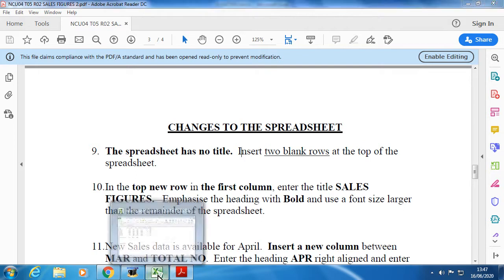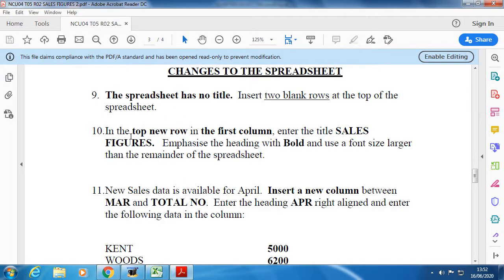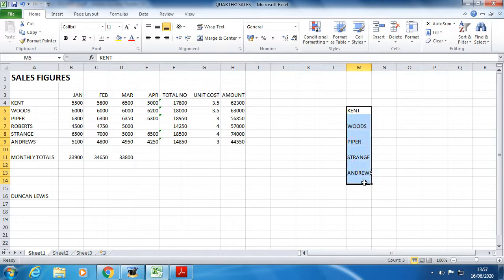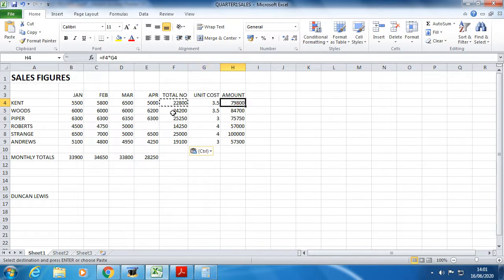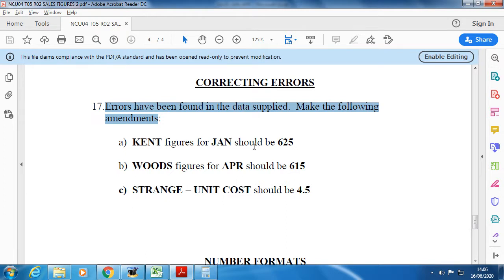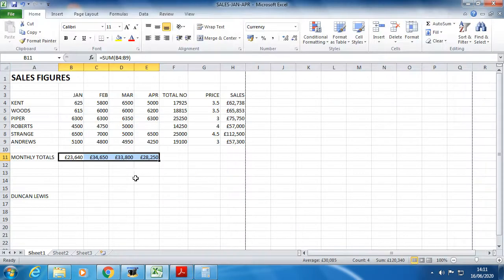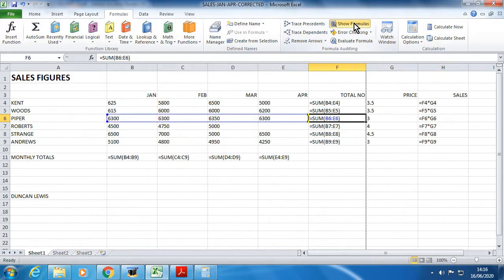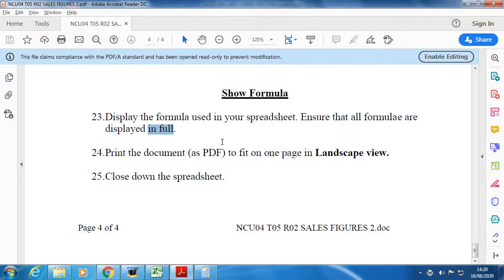SALES FIGURES SPREADSHEETS WALK THROUGH PT 2